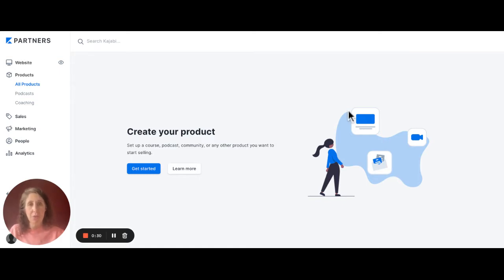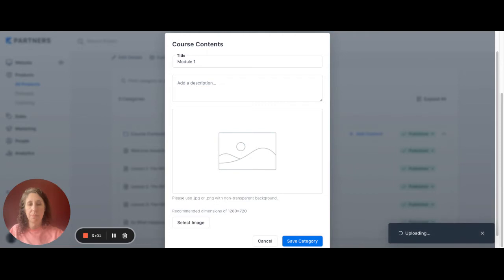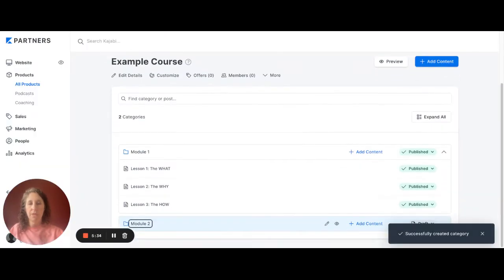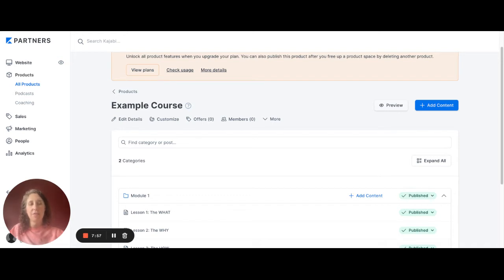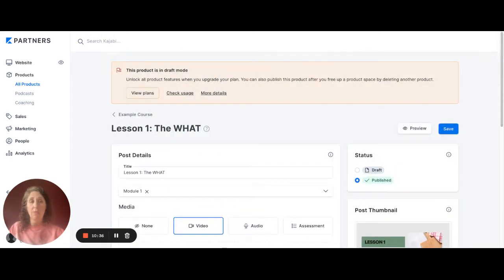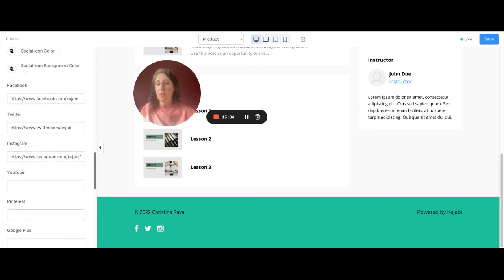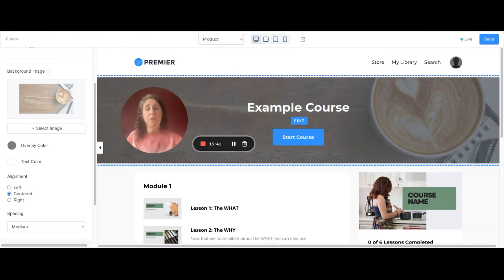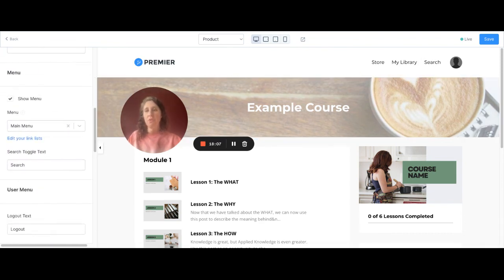Kajabi Tech Tutorial - how to create a mini course in Kajabi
This video is a step-by-step tutorial on how to create a mini course in Kajabi.

Mini courses are a great way to get your feet wet in the online course world.  Not only can you use mini courses to create a new revenue stream for your business, but you can also use them to grow your business in other ways.

And if you want to learn how I created the thumbnail images that I used in this video, watch my Thumbnail Image Tech Tutorial